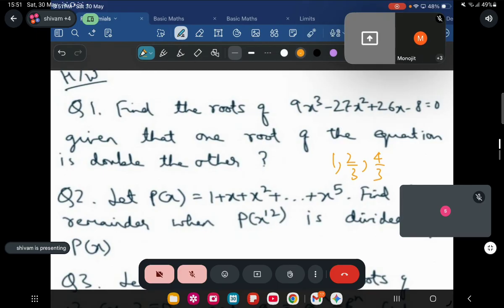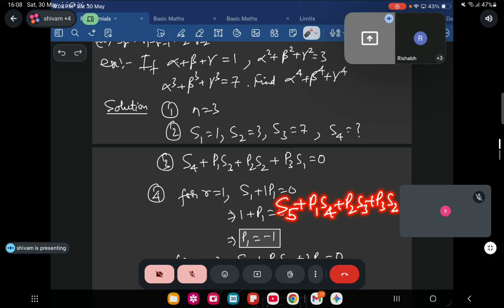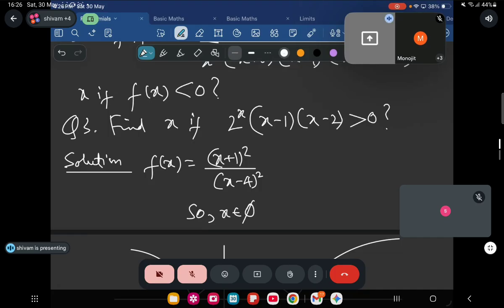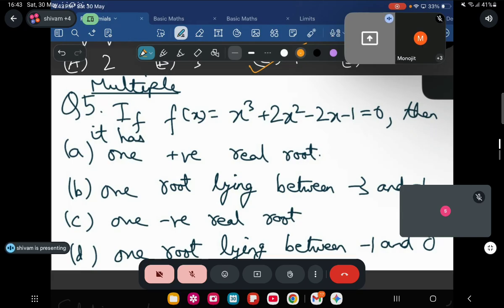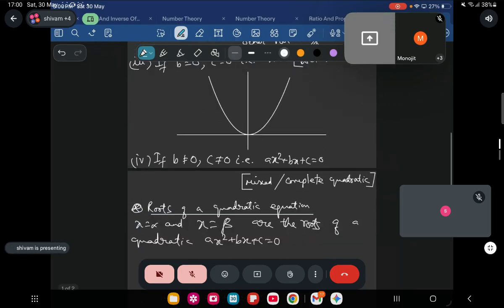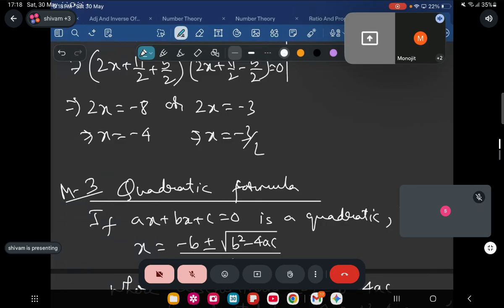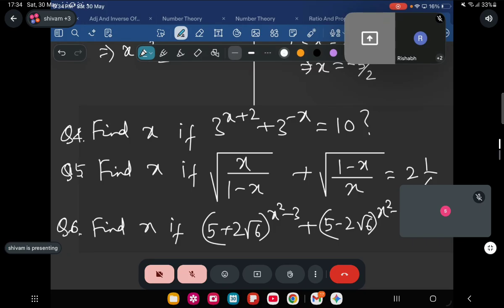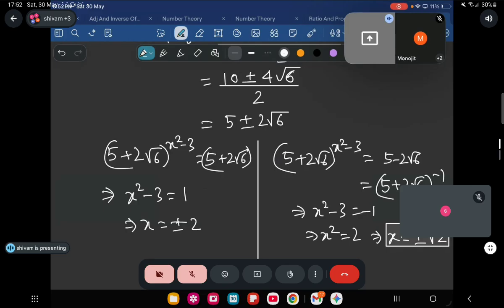Newton's Sums, Wavy Curves & Quadratic Equations 😵 | JEE Maths Gets Weird!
🚀 What do Newton's Sums, Wavy Curves, and Quadratic Equations have in common?

At first glance... absolutely nothing. 😅

But in this lecture, we bring together three powerful ideas that appear again and again in JEE Mathematics. From handling roots of equations using Newton's Sums, to understanding the famous Wavy Curve method, and finally stepping into the world of Quadratic Equations, this session is packed with concepts that can save you marks and boost your problem-solving skills.

📚 In this lecture:

✅ Newton's Sums and their applications

✅ The Wavy Curve method for inequalities

✅ Common JEE traps and how to avoid them

✅ Smart shortcuts and problem-solving insights

Whether you're preparing for JEE Main, JEE Advanced, WBJEE, or other competitive exams, this lecture will strengthen your algebraic intuition and make difficult questions feel much more approachable.

🎯 Remember:
Mathematics is not about memorizing formulas.
It's about recognizing patterns.

💬 Comment your favourite topic from the lecture

LimitXToIIT — Where ordinary preparation meets extraordinary thinking.